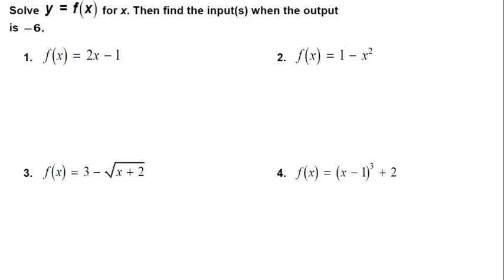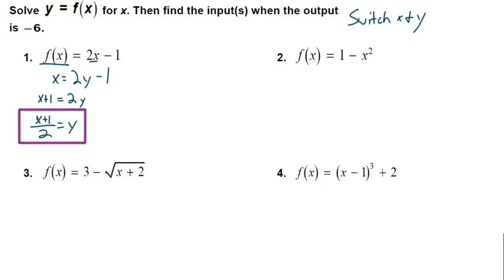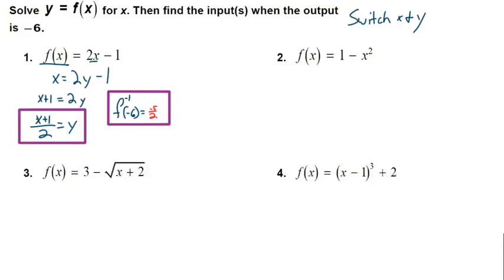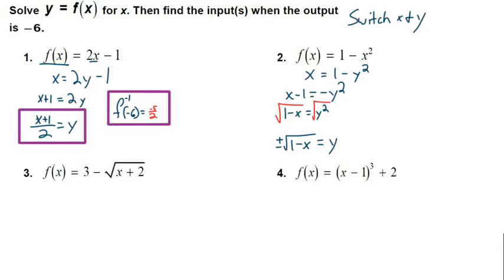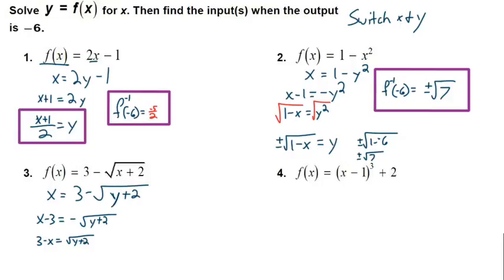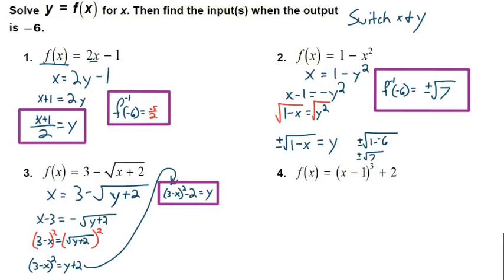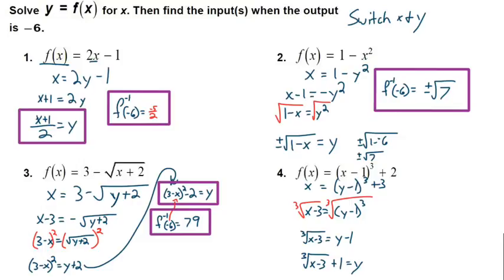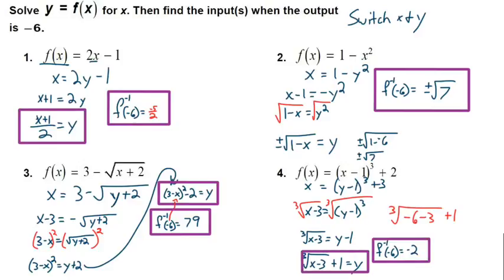Alg2 ch6.6 Notes #1-4